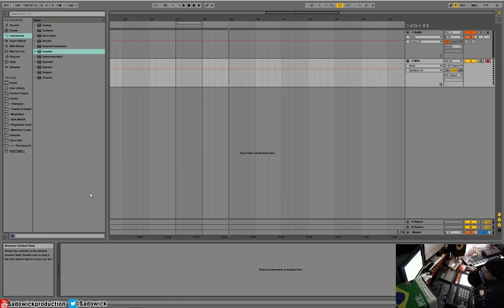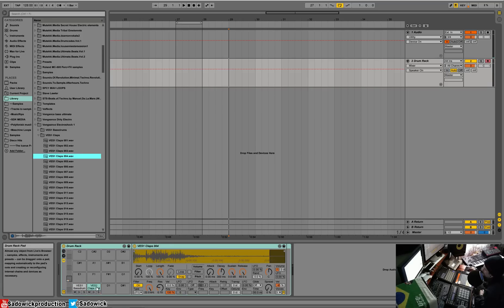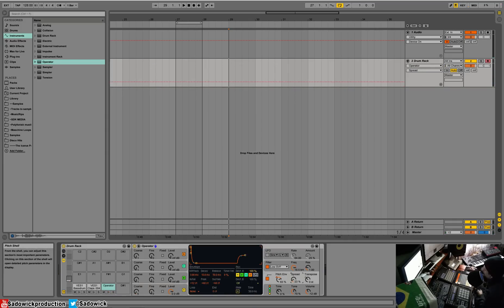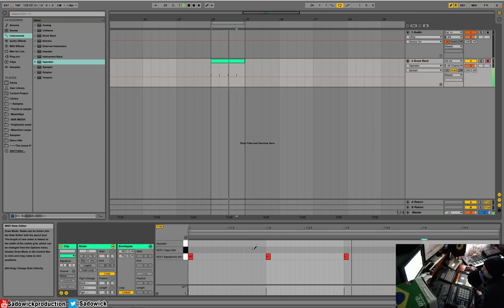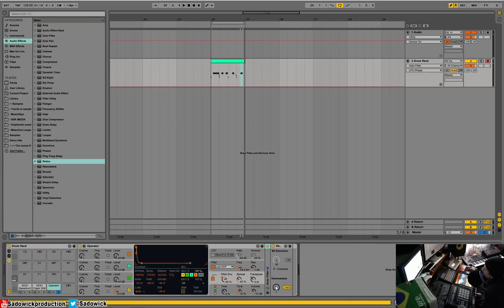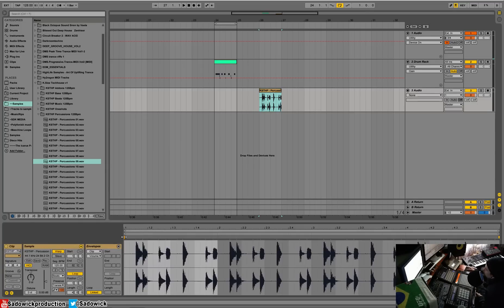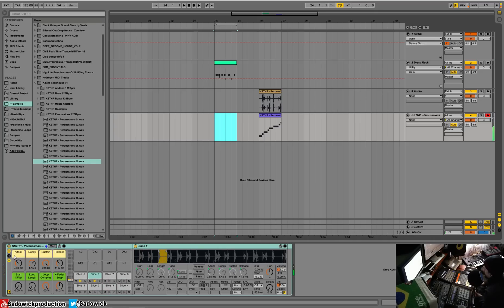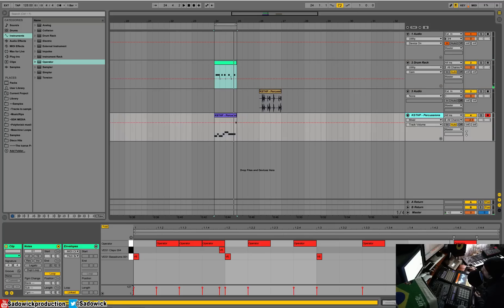Ableton Live Ultimate Course 28 - Drum Racks